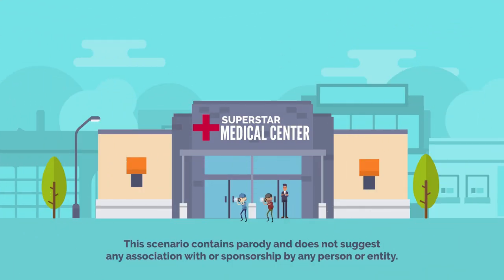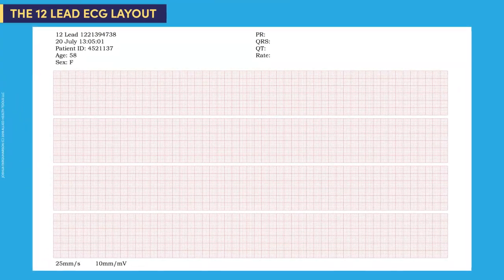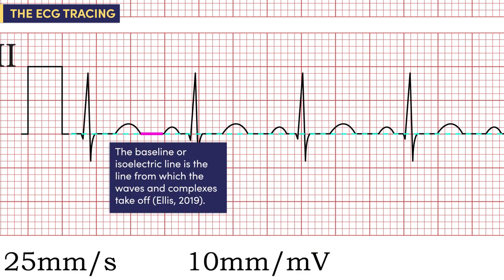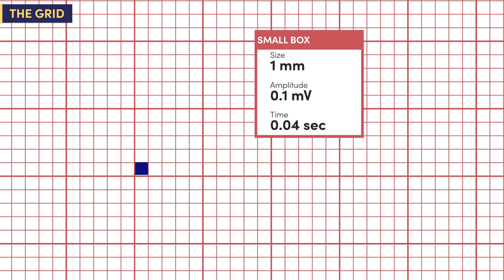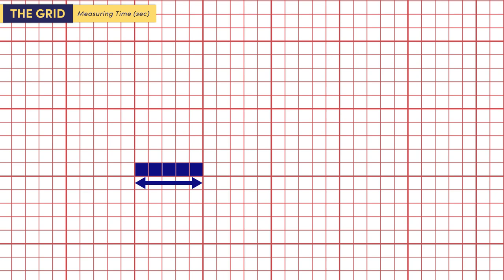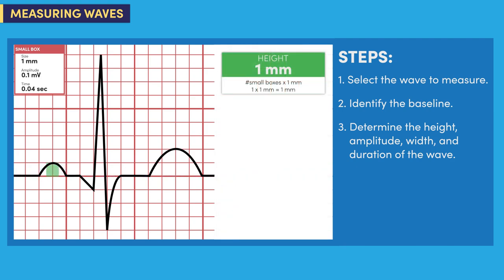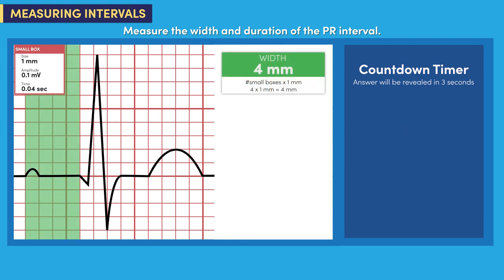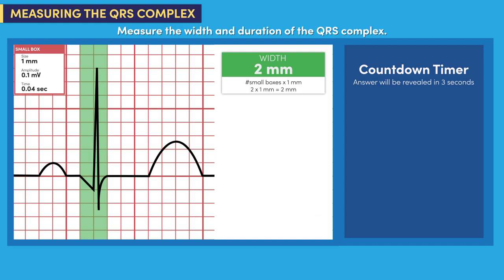LearningTools Episode 5: How to Measure ECG Waves and Intervals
In this episode, you will review an electrocardiogram (EKG or ECG) and learn how to measure the height, amplitude, width, and duration of the P waves, T waves, PR and QT intervals, and the QRS complex.

0:03  Intro and Context Scenario
1:46  12-Lead ECG Layout
2:49  Tracing, Standardization Mark, and Baseline
3:26  Cardiac Conduction System Summary and ECG Waves
4:18  ECG Grid - Millimeters
5:05  ECG Grid - Amplitude
6:08  ECG Grid - Time
7:01  Measuring Waves Demo and Practice
8:26  Measuring Intervals Demo and Practice
9:52  Measuring the QRS Complex Demo and Practice
10:38 Summary and Activity Announcement

Sarah's ECG Challenge is one of many activities in the Measuring ECG Waveforms module.

References:

A.D.A.M. Medical Encyclopedia [Internet]. Atlanta (GA): A.D.A.M., Inc.; c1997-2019. Electrocardiogram; [reviewed 2018 May 16]; [about 1 p.]. Available

Ellis, K. M. (2017). EKG Plain and Simple (4th ed.). New York, NY: Pearson.

Green, J. M., & Chiaramida, A. J. (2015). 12-Lead EKG Confidence: A Step-by-step Guide (3rd ed.). New York, NY: Springer Publishing Company, LLC.

Harvard Health Publishing. (2011, February). Understanding the ECG: Reading the waves.

Thaler, M. S. (2019). The Only EKG Book You'll Ever Need (9th ed.). Philadelphia, PA: Wolters Kluwer.